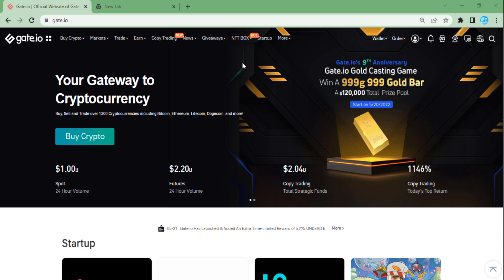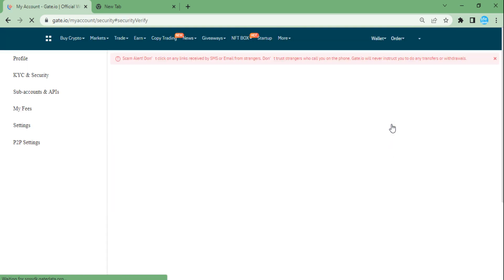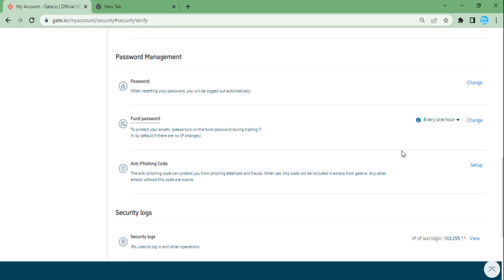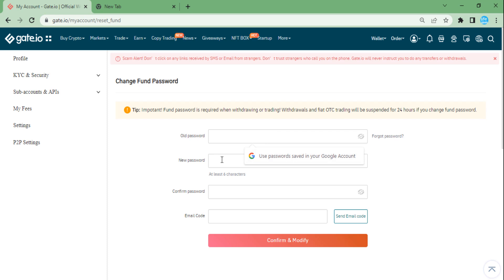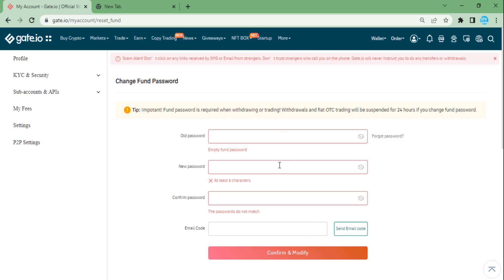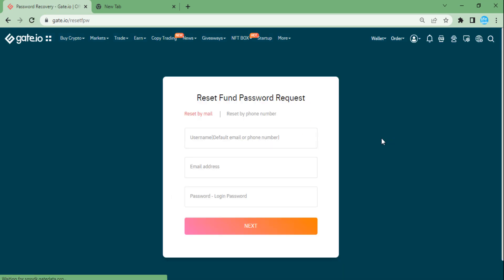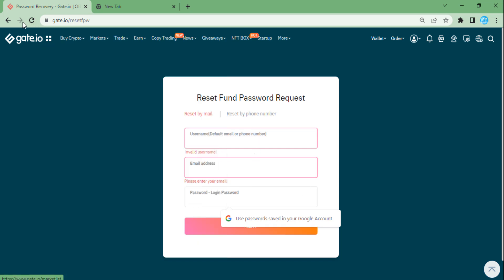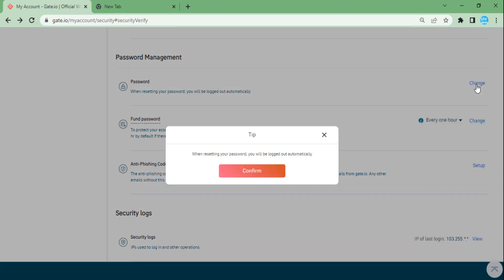How To Find / Reset Fund Password On Gate.io